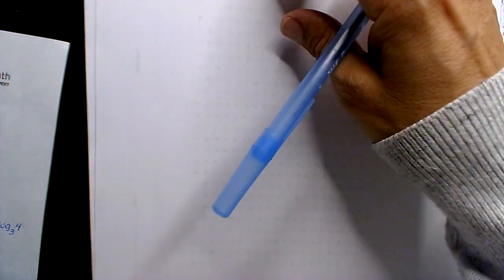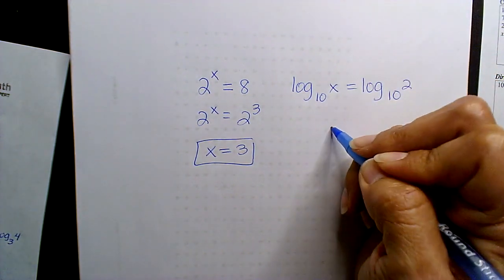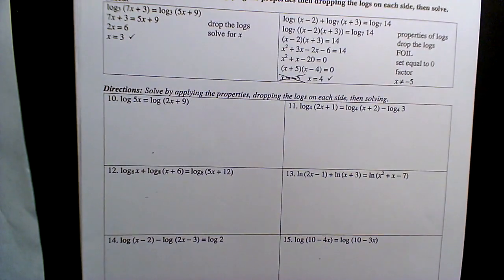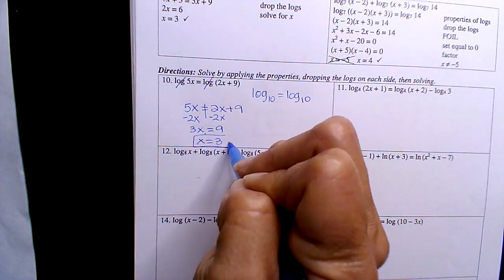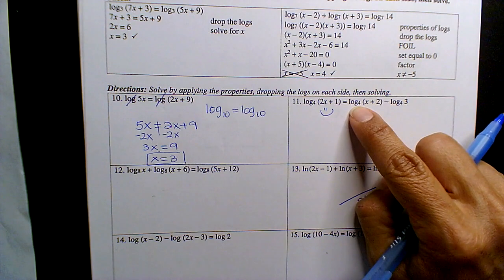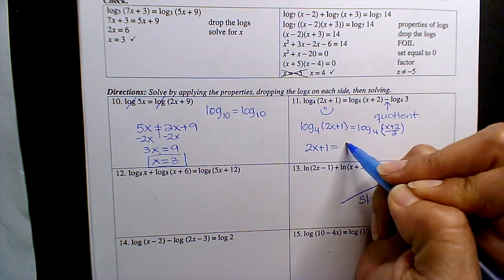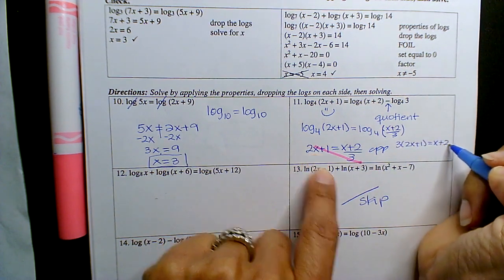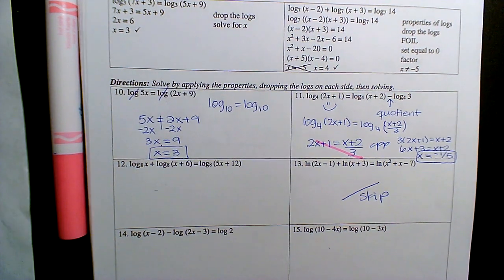10.4.23 im3 #1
Solving Logarithms
same base
equality rule